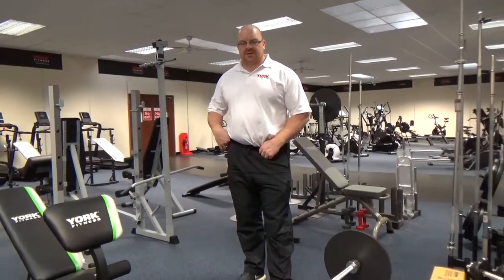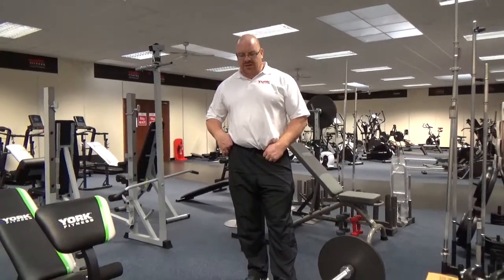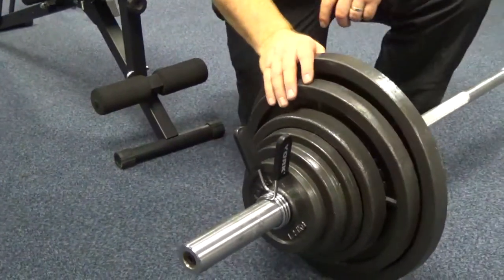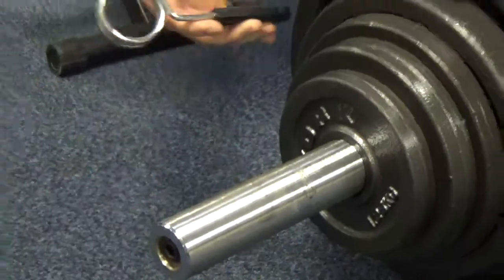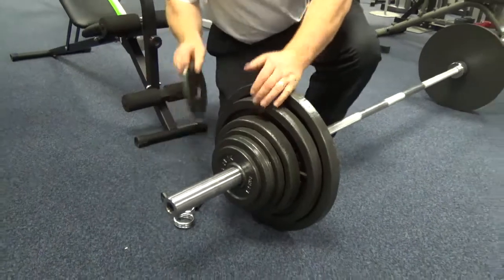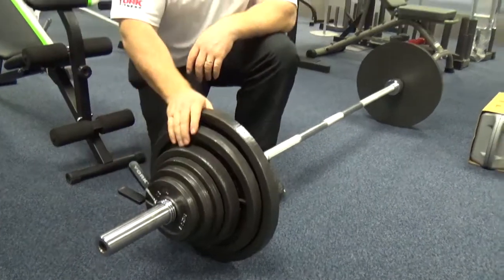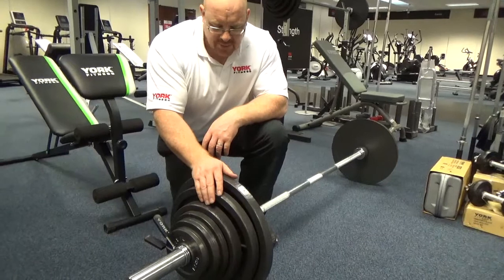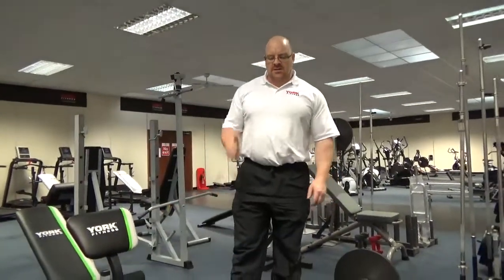York 140kg Cast Iron Olympic Set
A short video on the York 140kg Cast Iron Olympic Set